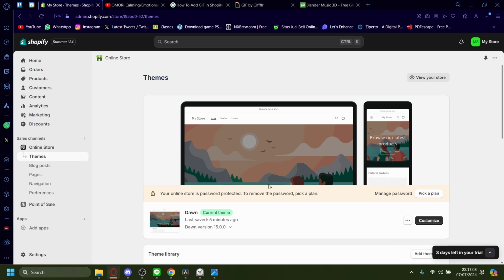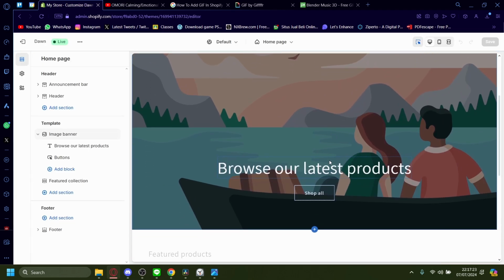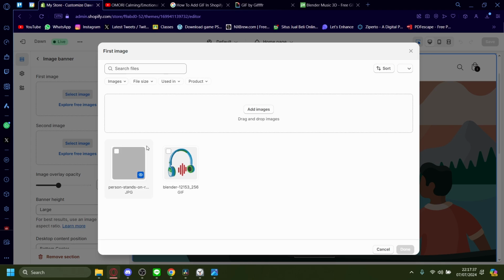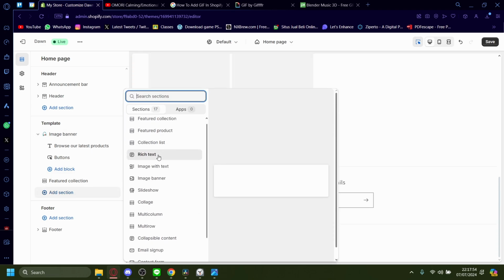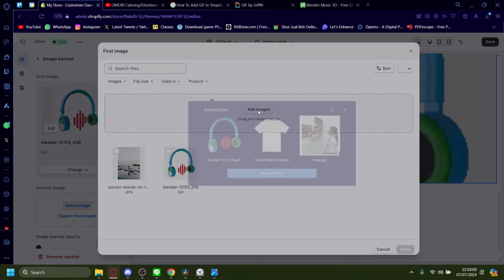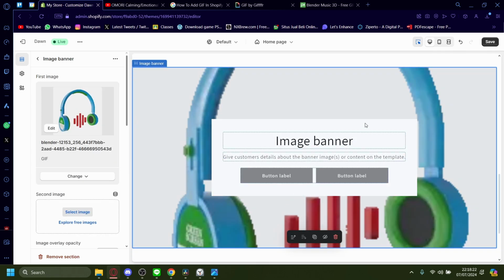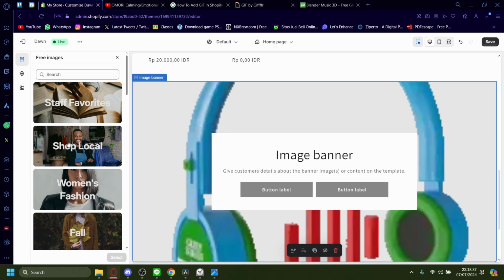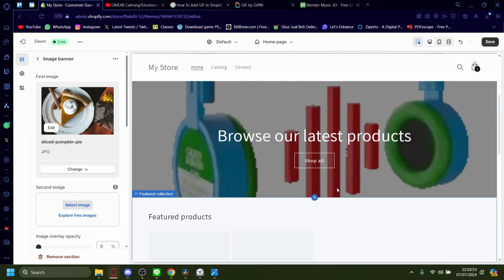How To Add GIF In Shopify Product Page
If you are looking for a video about How To Add GIF In Shopify Product Page, here it is!